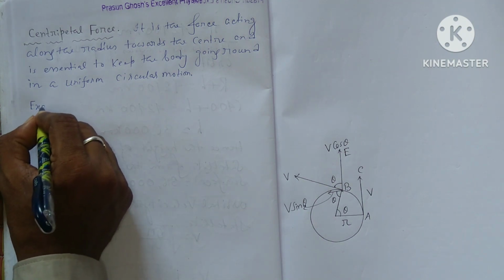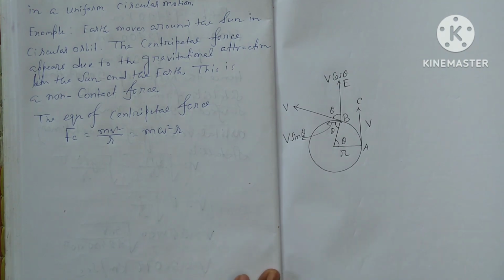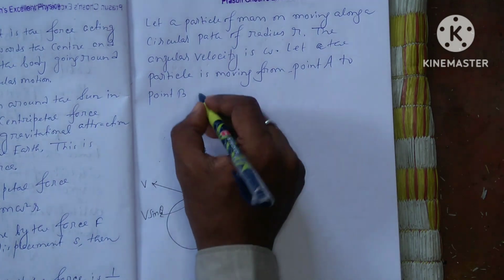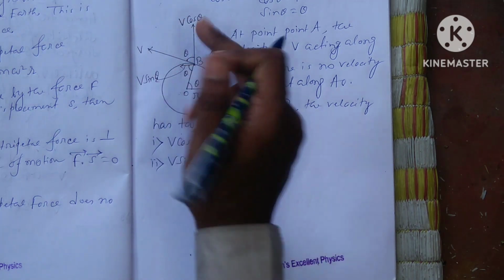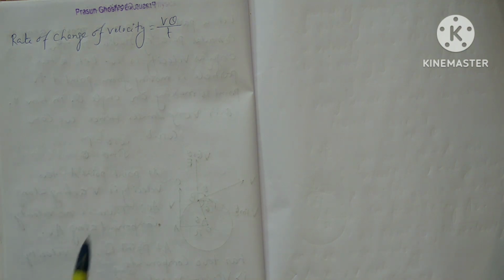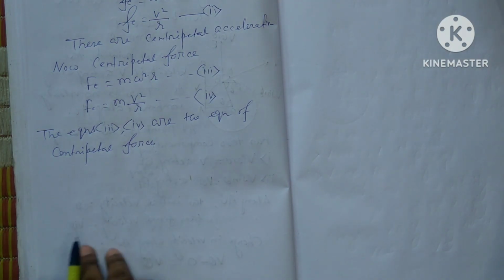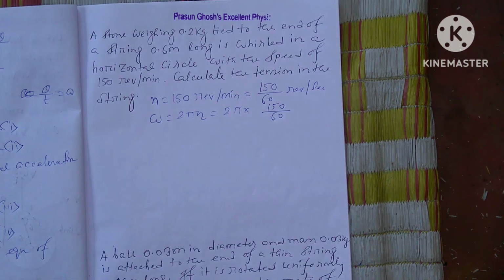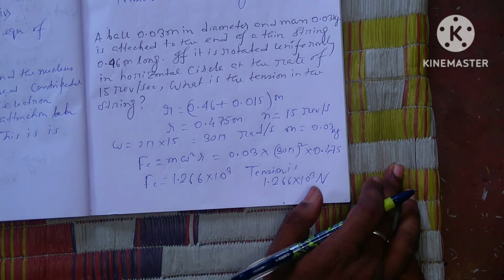Derivation of Centripetal Force. Class -11.English Version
Define Centripetal Force
Equation of Centripetal Force
Derivation of Centripetal Force
Derivation of  Centripetal Acceration

Prasun Kumar Ghosh
Howrah